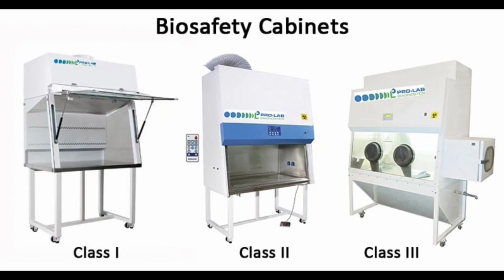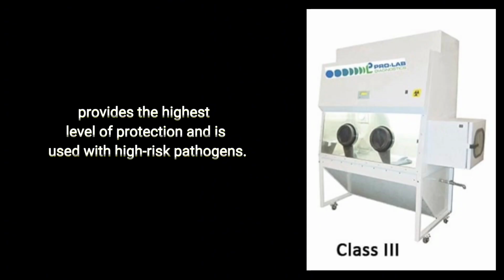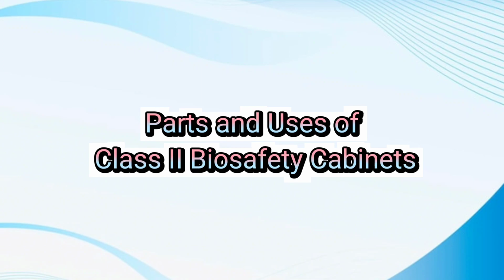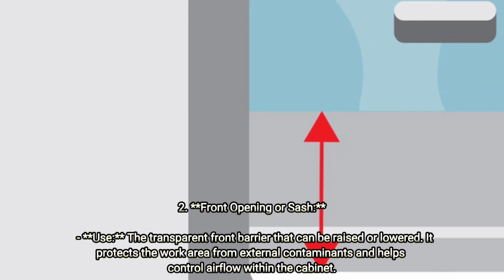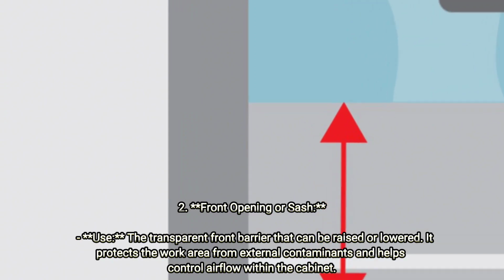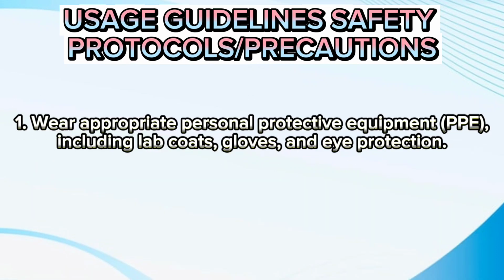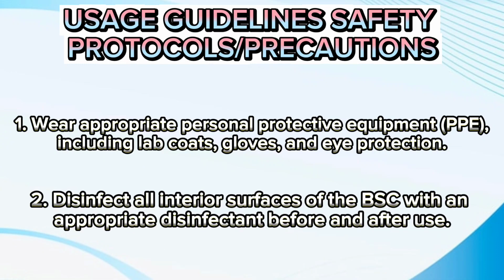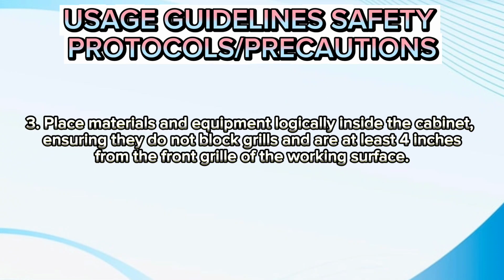BIOSAFETY CABINET CLASS II | Group 3 | MICROBIOLOGY